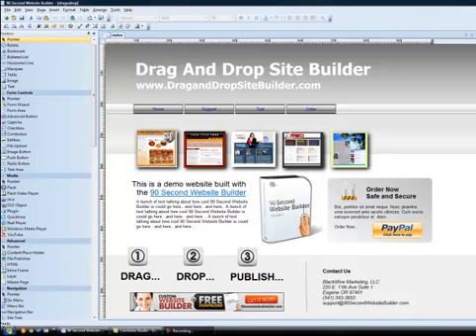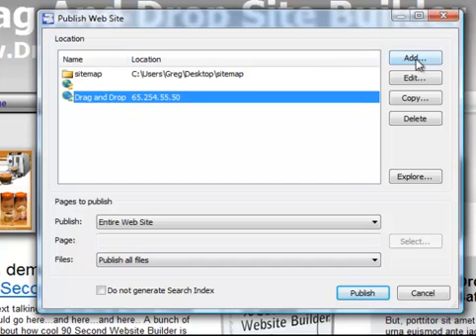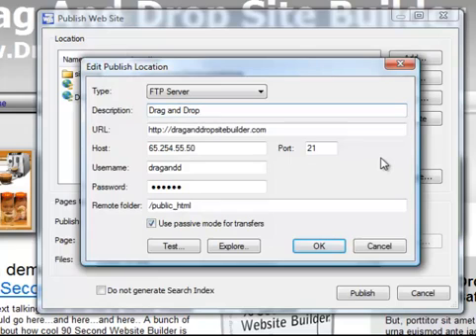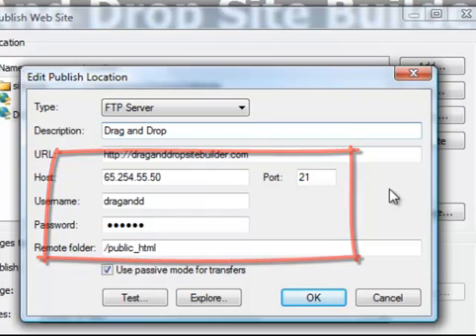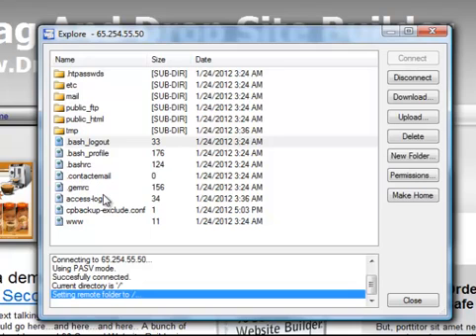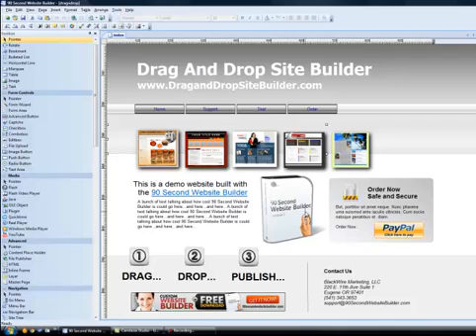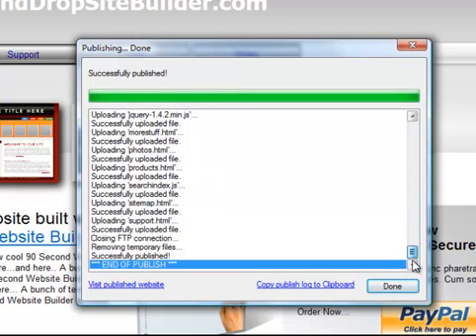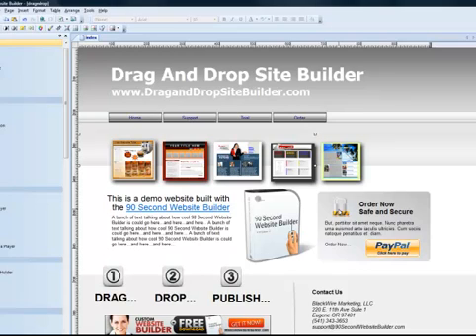How to Publish Your Website to the Internet in 90 Second Website Builder